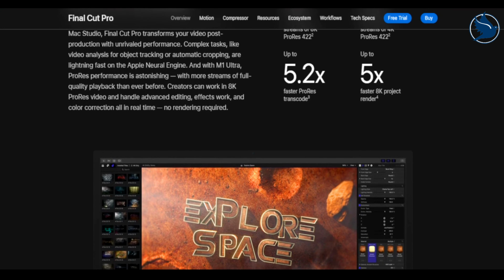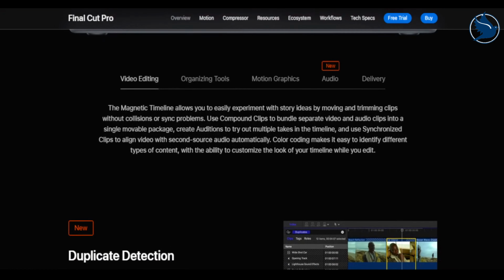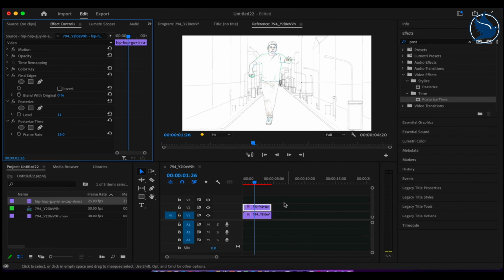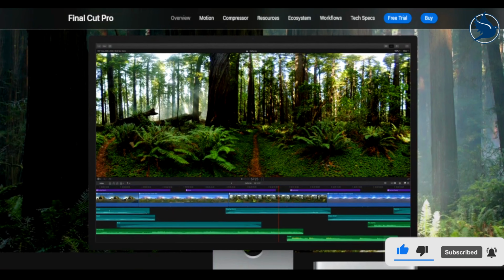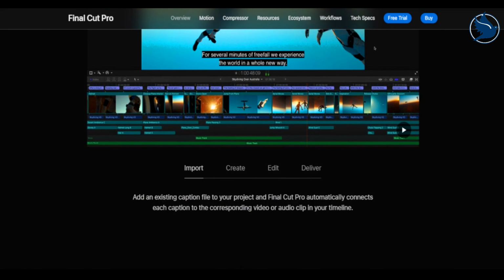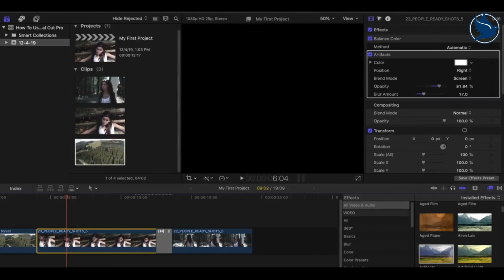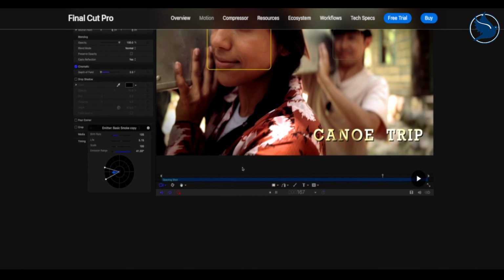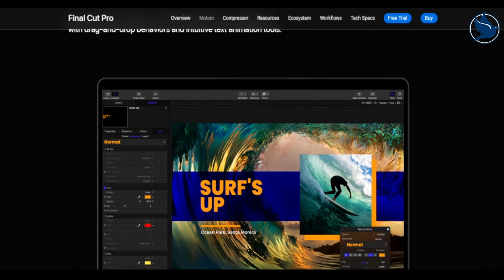Final Cut Pro X Review Software - New Features in Version 10.4.6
In this video we will be covering the latest release of Final Cut Pro X 10.4.6, which has been a significant update to the software with a number of new features and accelerated performance.

In this video, I'm going to show you how to create a video using Final Cut Pro X. You'll see how easy it is to organize your footage, get rid of the unwanted parts and add music, effects, and titles.

Apple recently released their latest update to Final Cut Pro X and it's the best version yet. In this video, I'll show you some of the new features in 10.4.6 and what they mean for you. We'll explore some of the new features and see how we can use them to improve our workflow.

If you're looking for the best video editing software on the market, look no further. You've finally found it. Final Cut Pro X 10.4.6 has all the features you need to create incredible videos with just a few clicks. Let me show you everything this software can do!

We independently research, test, review, and recommend the best products—learn more about our process.